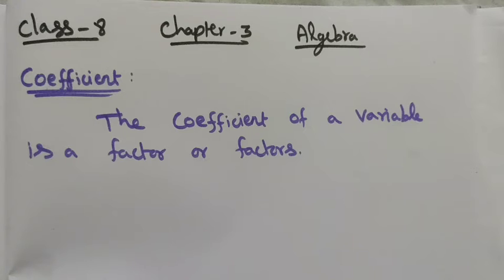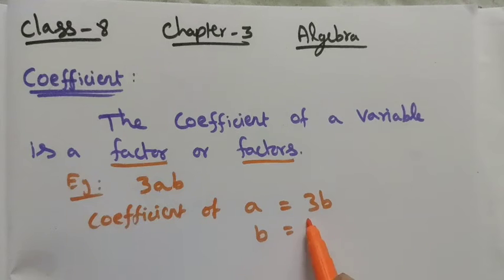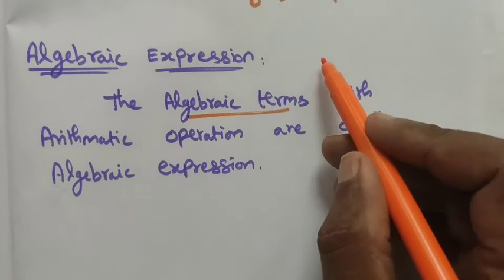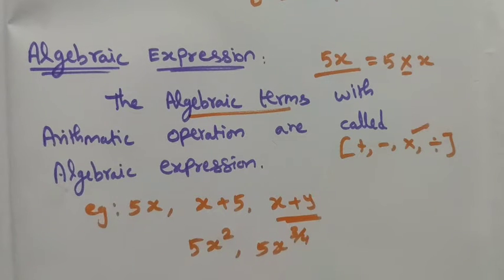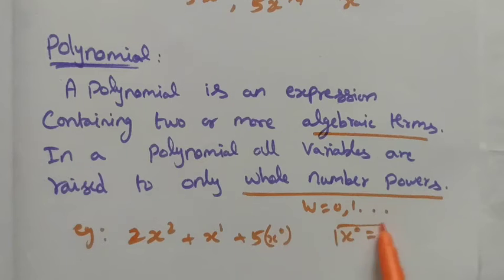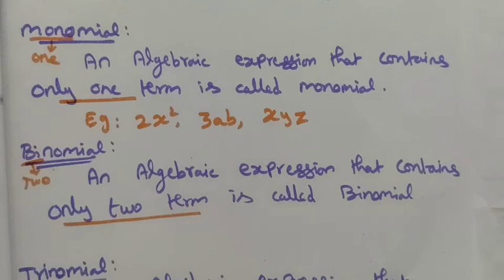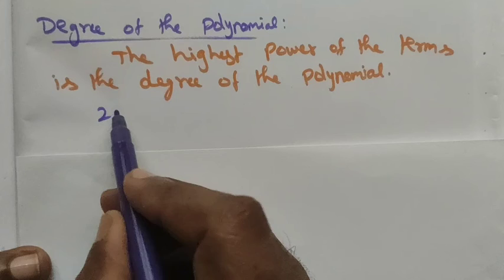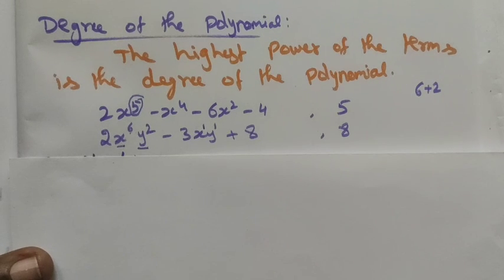TN Class-8 Maths Chapter-3 Algebra Introduction part-2 ( Algebraic expressions and Polynomial)